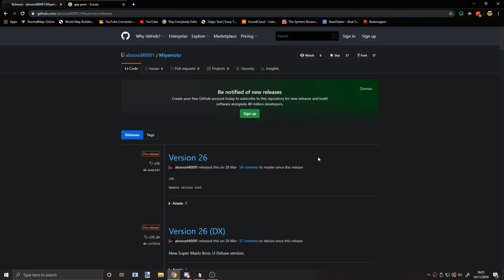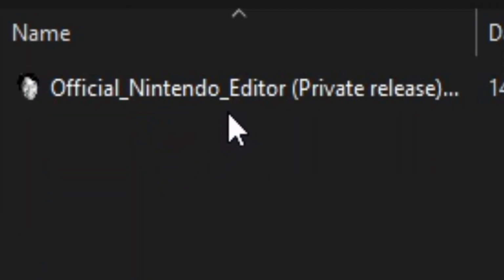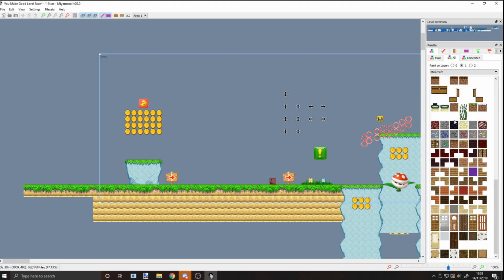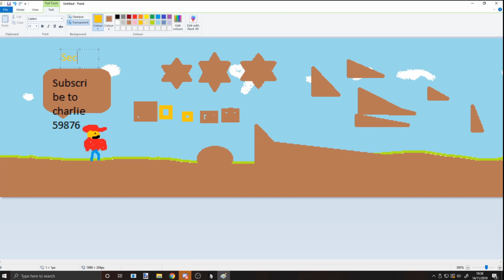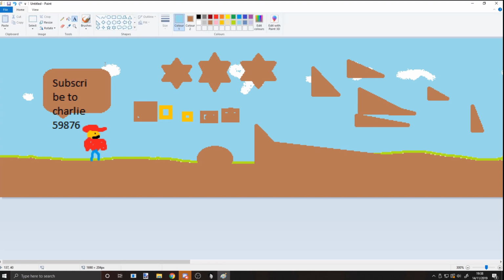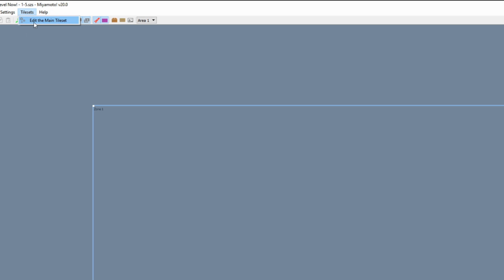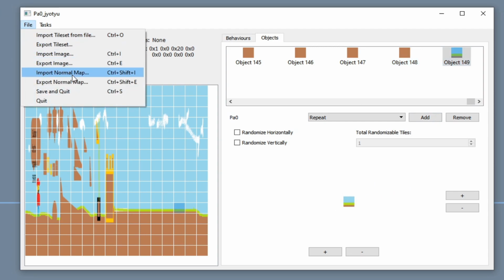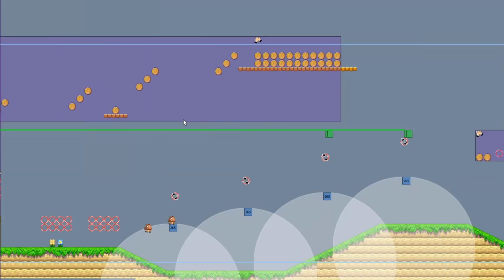How to make levels in Miyamoto! level editor (Easiest way) (Nintendo employees hate him)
Make sure to like the video if you liked the video! And make sure you liked the video!
copy and paste 1: Miyamoto.exe_execute_official.nintendo.editor.protocol_execute.exe
copy and paste 2: Level_1-1_execute_level.making.protocol.png
copy and paste 3: echo off
Execute_run_NSMBU_level.szs_Run_as_Level.exe
This video is obviously satire